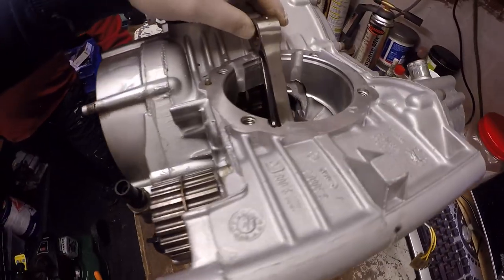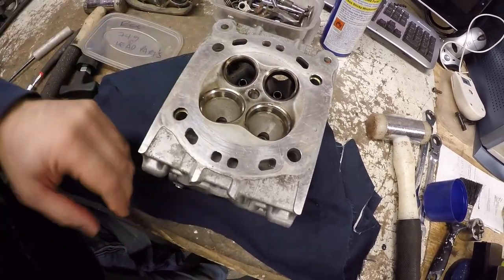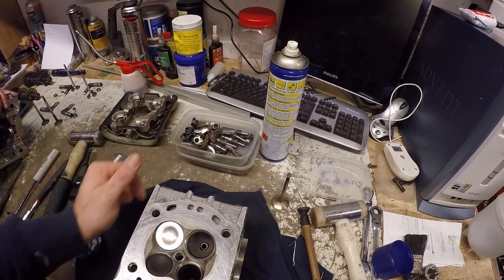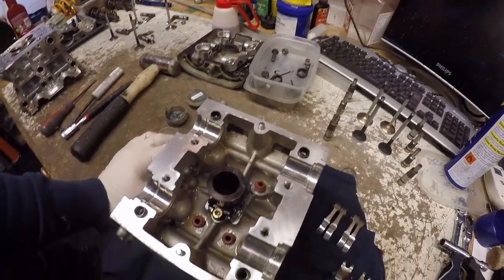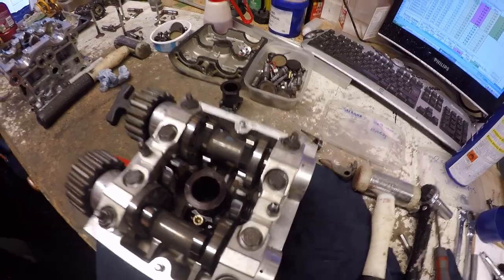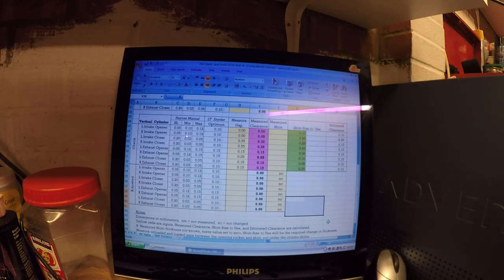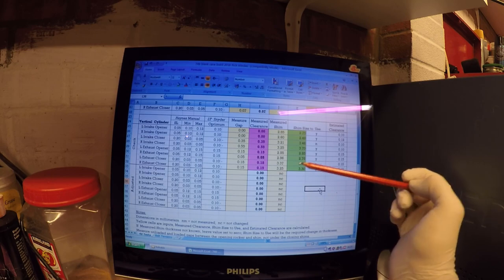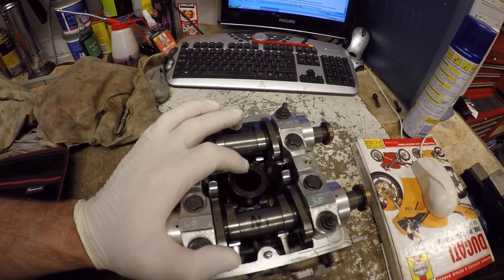Testastretta 749 Engine Build No.2 - Cylinder studs and head build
Engine build series following the build of a Ducati Testastretta 749 engine from a collection of parts

In this episode I fit the engine head bolts which will allow us to fit the cylinders and heads, I also build up the vertical head and take the shim clearances

I have tried to reduce the amount of talking in this video, hope it works better :)

I have only focused on the 1 head to stop it being repetitive and hopefully a concise video

I also left out measuring the shims themselves as I covered this in Video 4 of the Thunderbike build series

This engine was fitted across the 996R, 998R, 749 and 999 range of bikes

The next videos will show the adding of the cylinders, fitting the heads, fitting of all the side covers before fitting and setting up the new belts